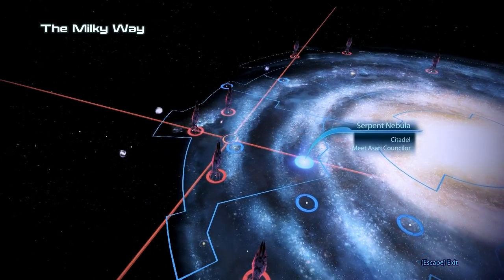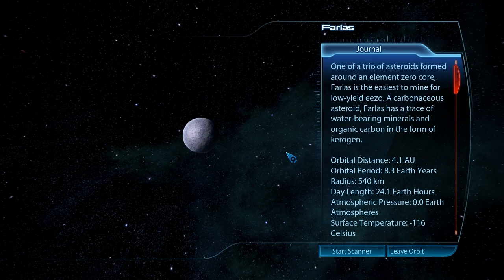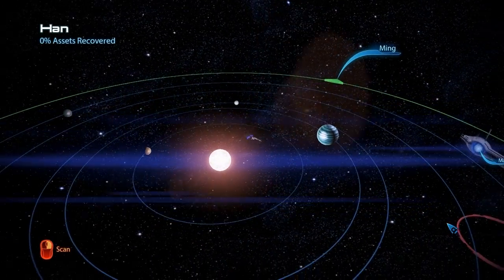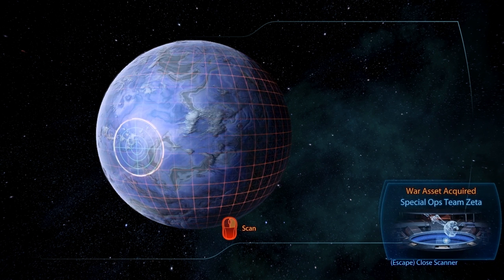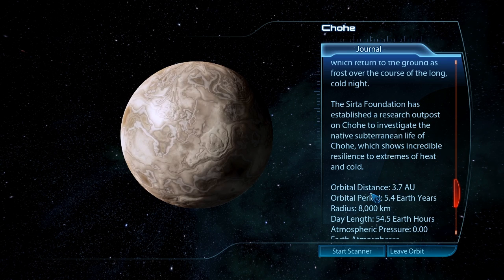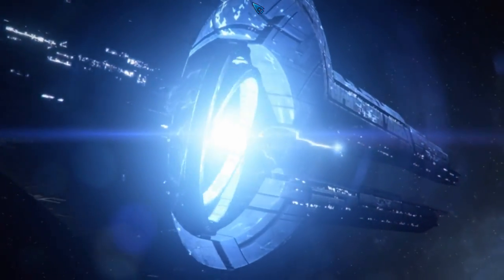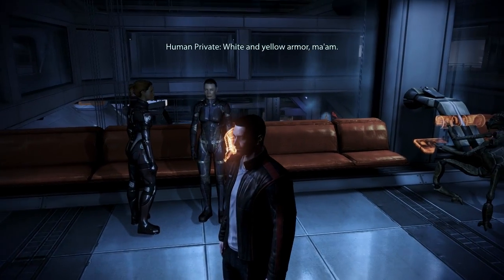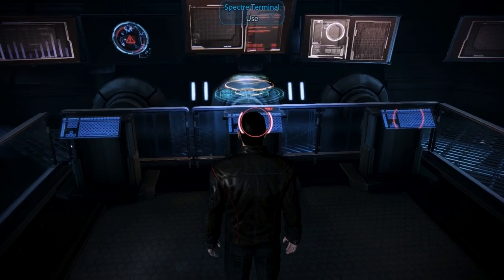Let's Play Mass Effect 3 - part 65 - Miranda's confession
Miranda decides to confess something that we not only already knew about, it was actually among the first things she ever told us. Skip to 34:10 if you don't like scanning.